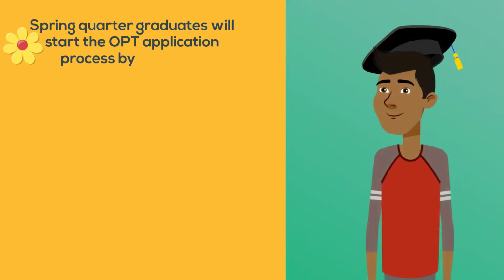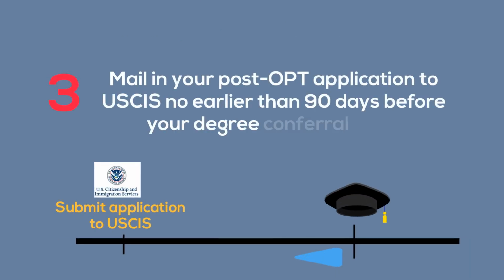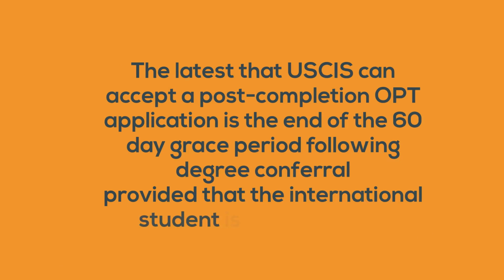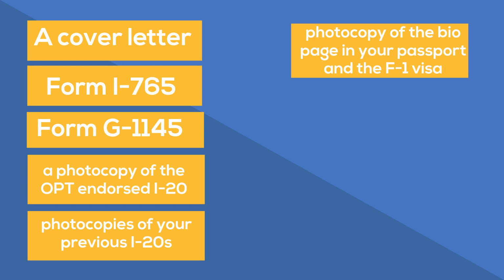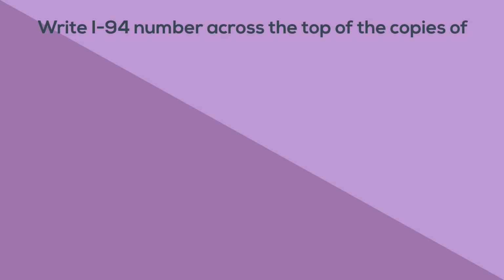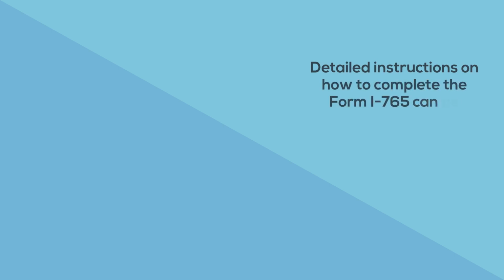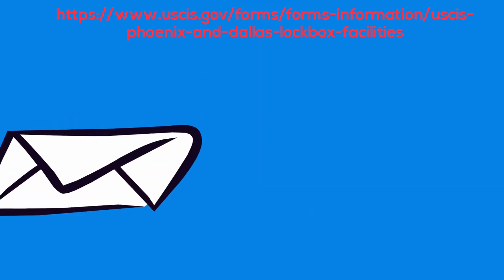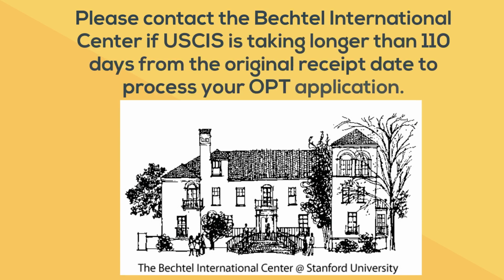Post-OPT Part 2 : Application Process and Timeline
As of March 9, 2021, students and alumni will use Bechtel Connect to make immigration requests. Please visit bechtel.stanford.edu to learn how.
Note: USCIS mailing address has changed for OPT applications. For the current USCIS mailing address please

If using FedEx, UPS, and DHL deliveries: USCISAttn: I-765 C03131 South Dearborn-3rd FloorChicago, IL 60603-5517